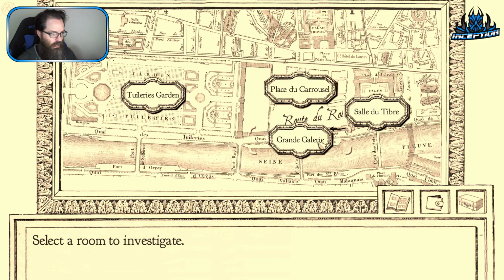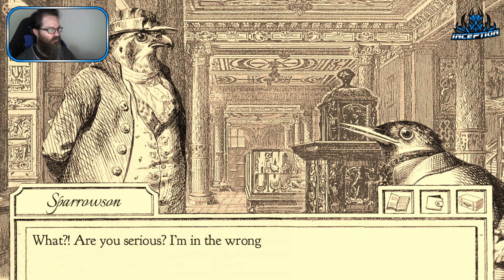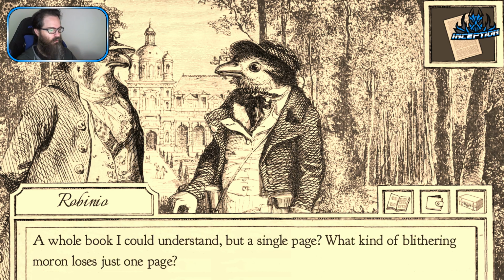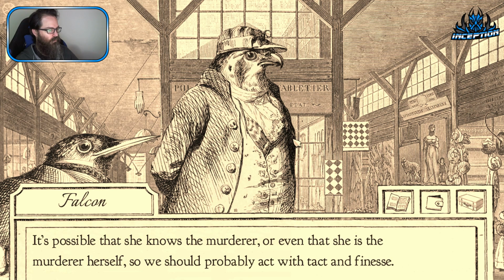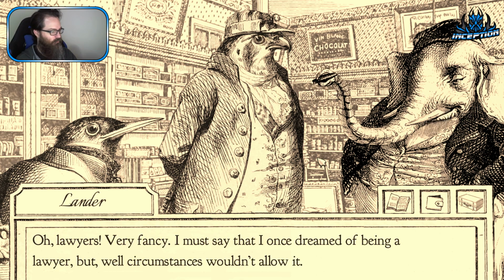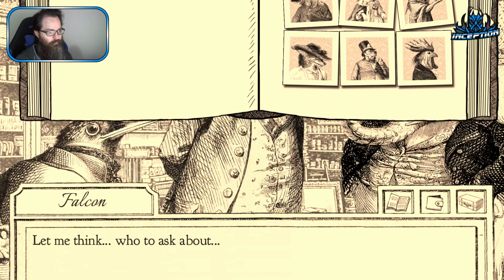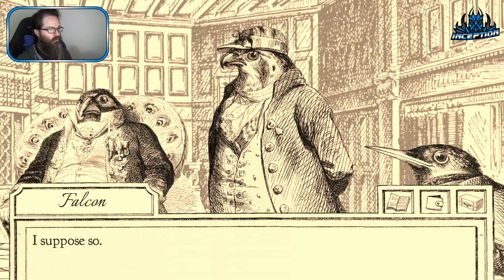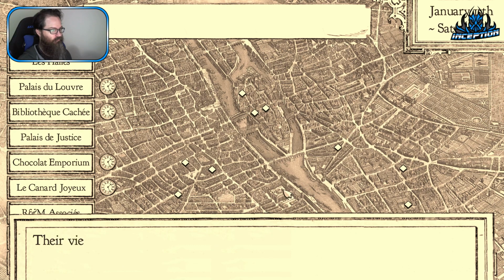Panz Plays Aviary Attorney #5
The hottest bird lawyering game to come out of 1840s France! Join Jayjay Falcon and his witty apprentice, Sparrowson, as the two take on clients, interview witnesses, collect evidence, and deliver justice to the guilty.